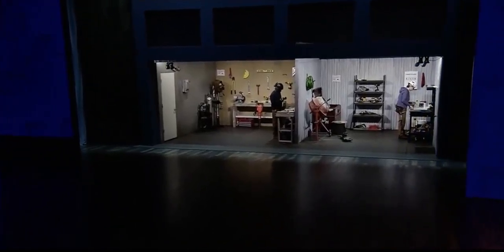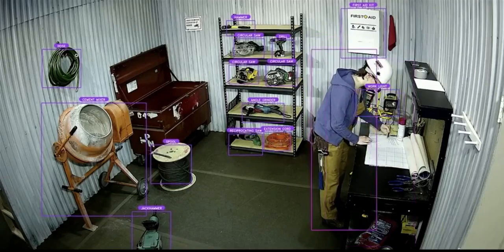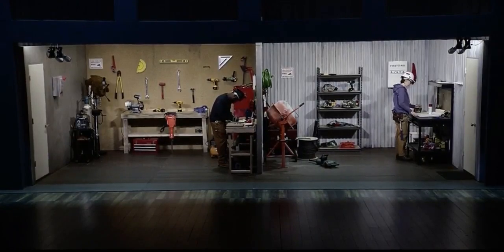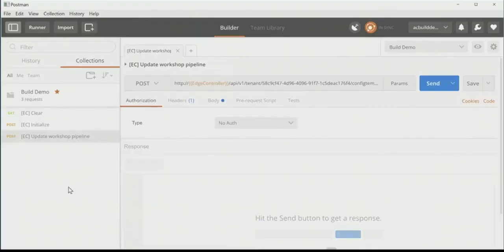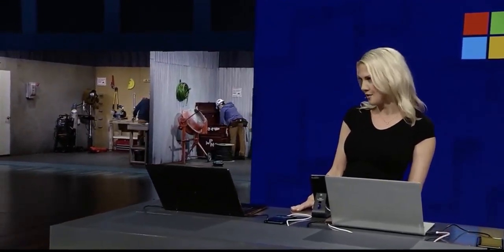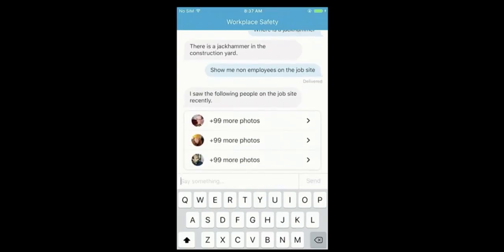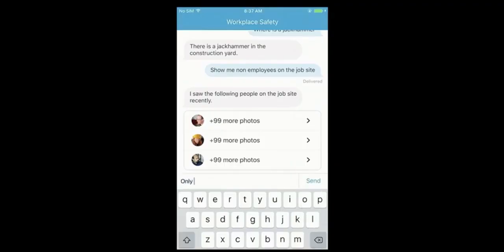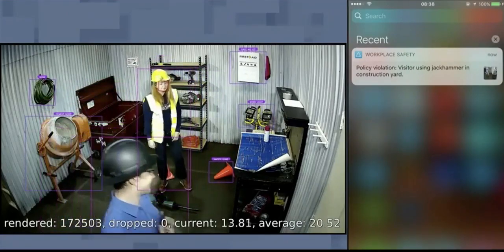Microsoft’s Latest Workplace Tech Demos